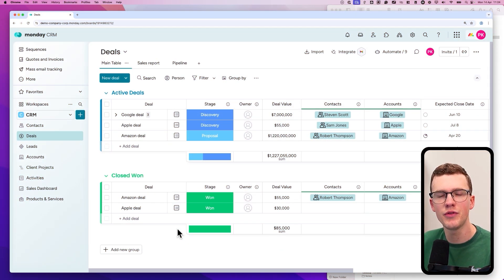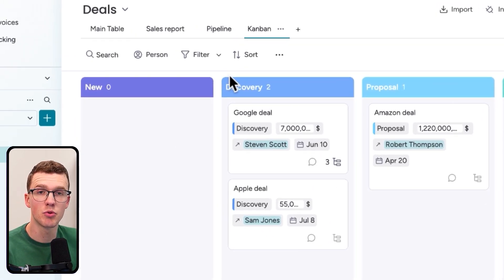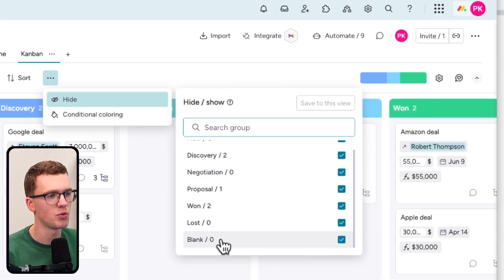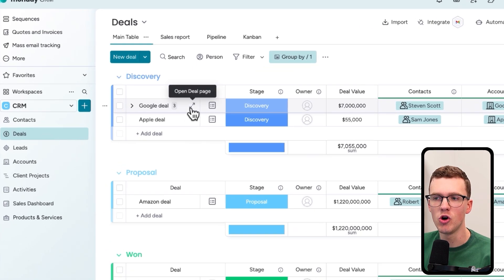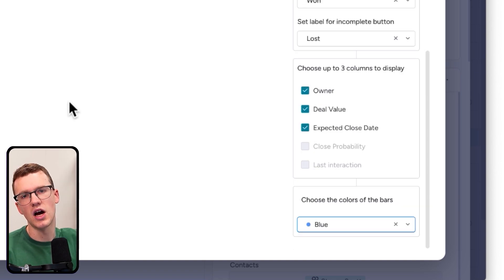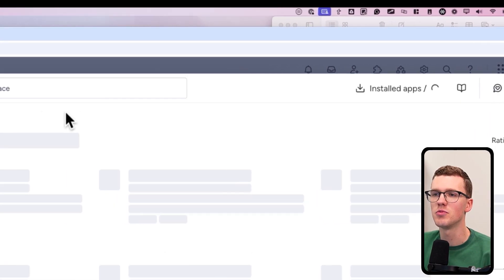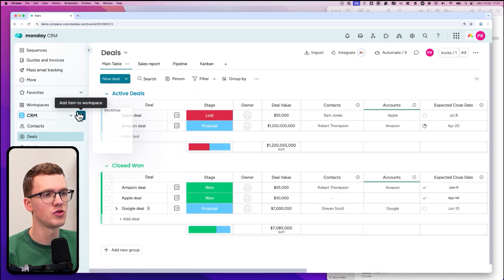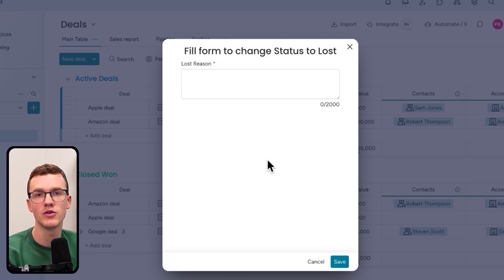How to Create a Sales Pipeline (Monday CRM Tutorial for Beginners)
👉 Do you want to work with me?

📬 Do you want to receive free weekly Monday tips?

Chapters:
00:00 Setting up the pipeline
01:49 Kanban Cards
03:01 Adjust Kanban
4:30 Table View
4:50 Item View
6:36 Mandatory Fields
10:59 Free Ways to Support the Channel